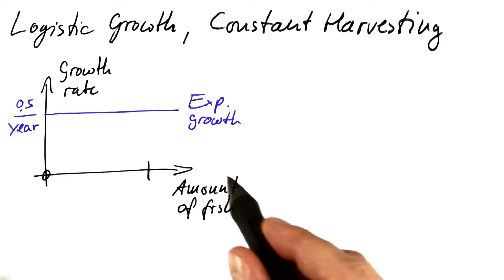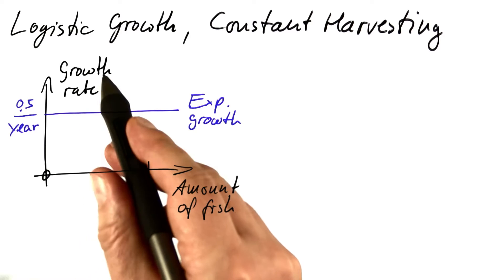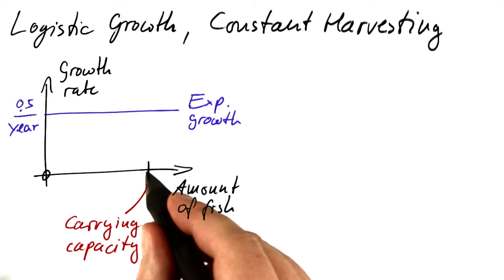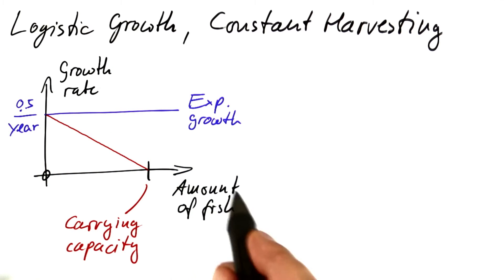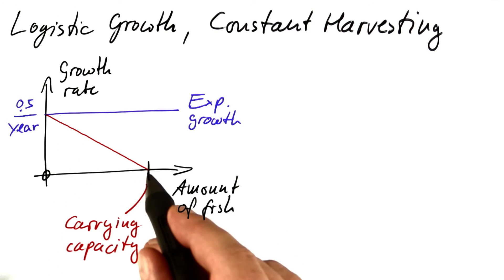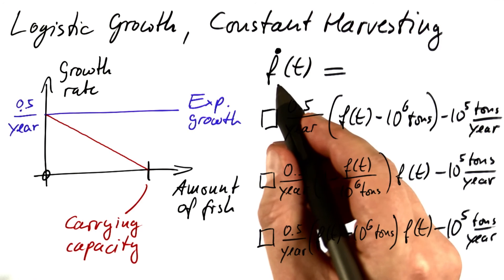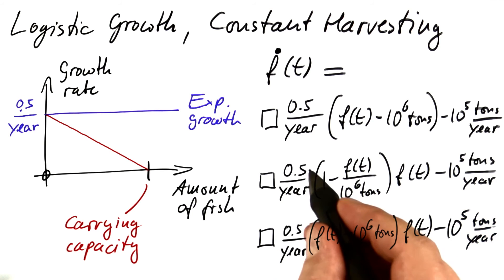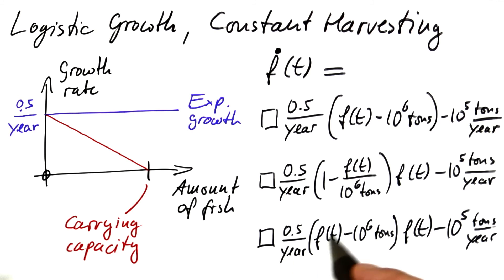Logistic Growth - Differential Equations in Action